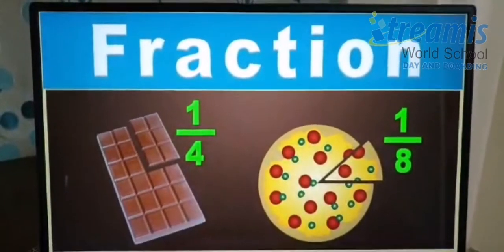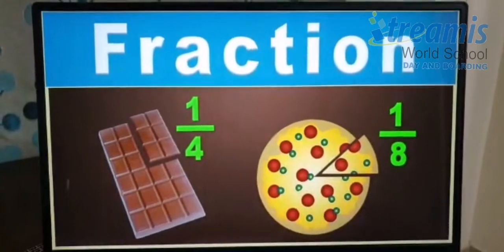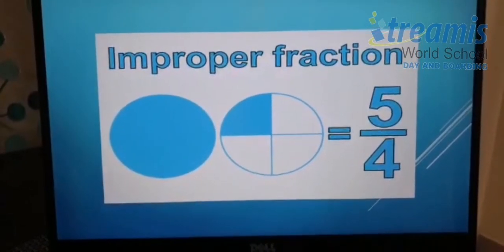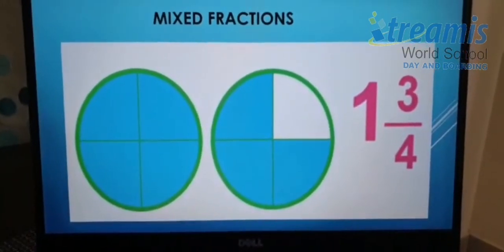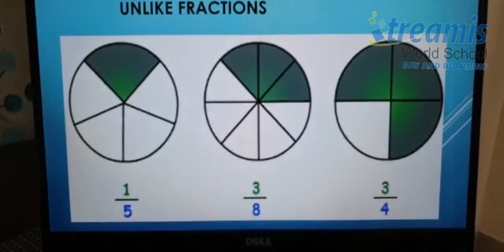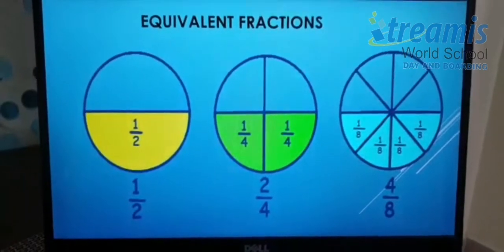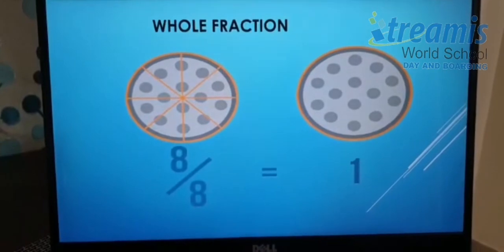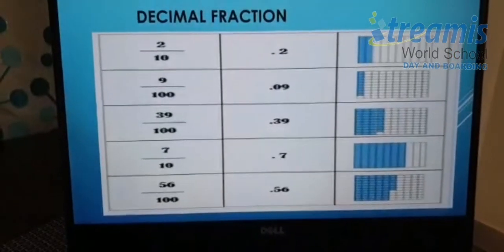Fractions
Day 11 of Lockdown - Grade 4

Our grade 4 teacher Ms. Tanuja Bisht explains the topic Fractions - Parts of Fraction, Various types of Fraction starting from proper fraction till decimal fraction.

These videos are developed to benefit the children staying home during the Covid - 19 lock down.